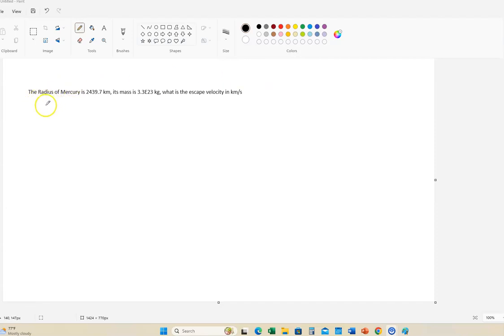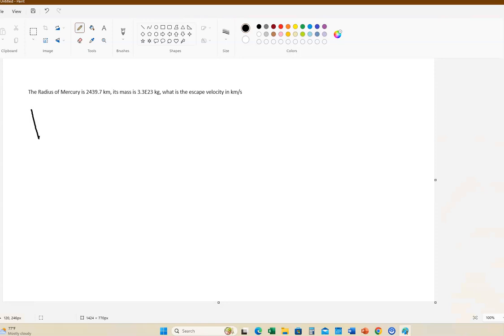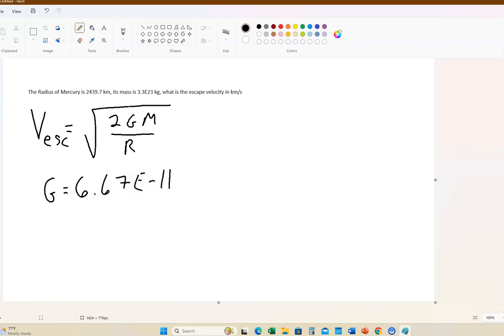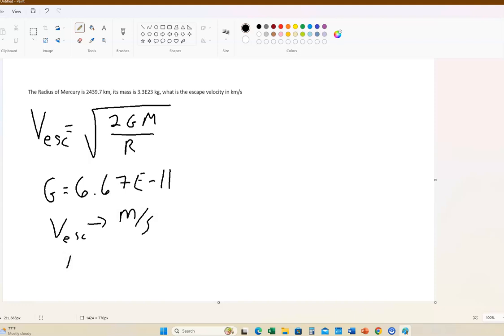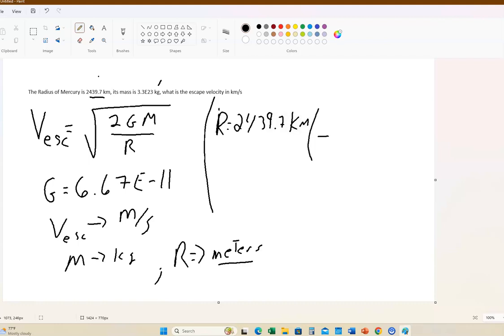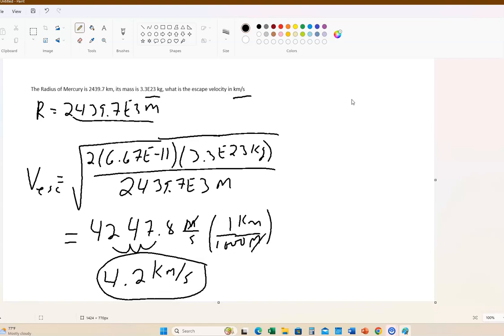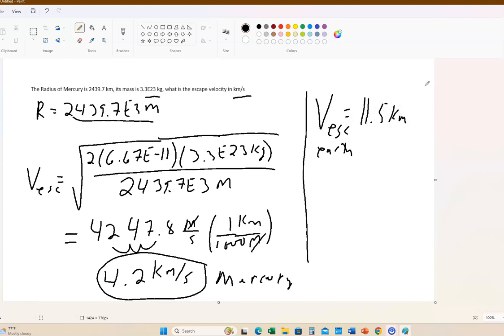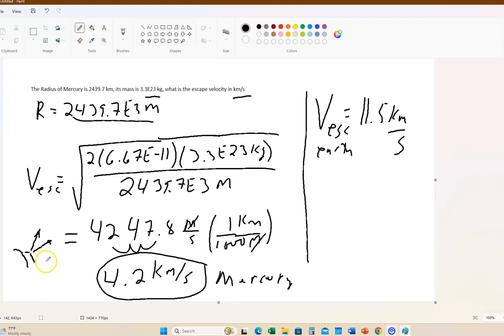Ch8 esc velocity Mercury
TCTC AST101 Ch8